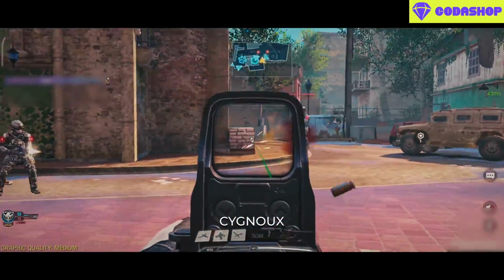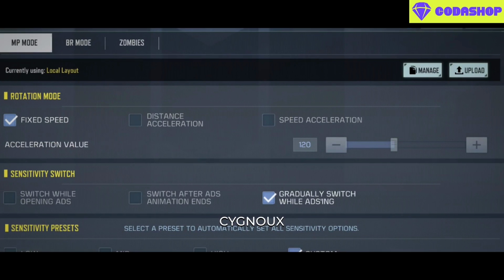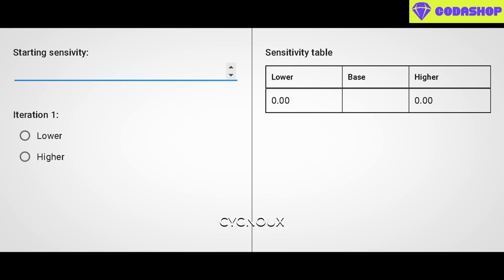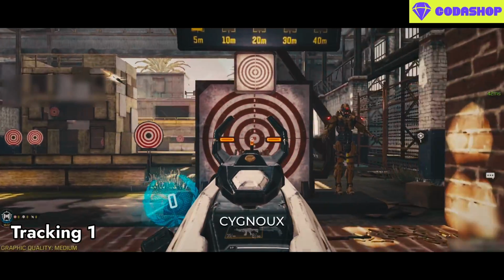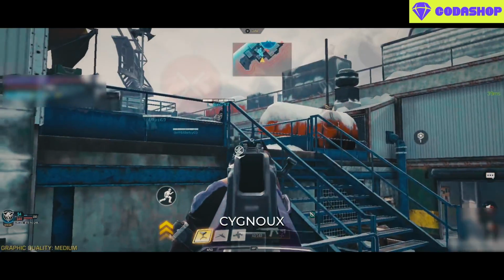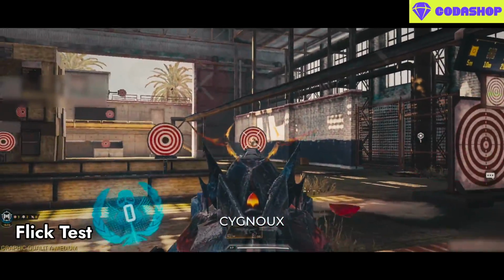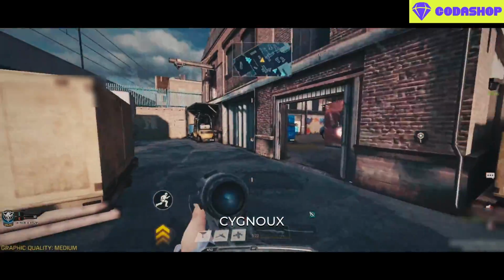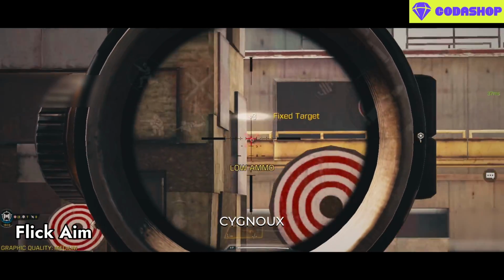Get AIMBOT with COD Mobile Perfect Sensitivity Settings!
CODM Perfect Sens Guide: How To Get Perfect Sensitivity in COD Mobile and Get Aimbot Aim 2022! COD Mobile Perfect Sens Tutorial: BEST Sensitivity Settings COD Mobile No Gyro. Best Sensitivity CODM Phone & Optimal Sensitivity COD Mobile iPad! Find Comfortable Sensitivity in COD mobile for any device! Best Sensitivity for Cod Mobile? Cod Mobile Best Sensitivity?

→ 4 Finger Claw + Gyro Always ON

0:00 | COD Mobile Perfect Sensitivity Guide
0:09 | Intro
0:15 | COD Mobile Perfect Sensitivity Settings
0:48 | COD Mobile Speed Acceleration Settings
1:04 | do this
1:10 | Easiest way to find your Perfect Sensitivity in COD Mobile
1:53 | Red Dot Sensitivity COD Mobile
1:59 | Get the Perfect Mobile Aim with CODM Sens Calculator
2:15 | CODM PSA Method Calculator
3:30 | CODM Perfect Sens Techniques
3:49 | Tracking
5:03 | Flicking
5:10 | Recoil Test / Recoil Control Test
5:49 | so yeah
5:56 | Fix Sens in COD Mobile under 10 minutes
6:30 | Flick Test & speed acceleration cod mobile
7:50 | How to set Acceleration Sensitivity
8:01 | Distance Acceleration best?
8:27 | Important xD
8:41 | Get your Perfect Sensitivity for Optics in CODM
9:28 | CODM Scopes Sensitivity
9:42 | How to find your perfect Sniper Sensitivity
10:19 | Sniper Quickscope Sensitivity
10:29 | COD Mobile Shotgun Sensitivity
10:38 | Share the video pls and baiii
COD Mobile Sensitivity Settings: Find Perfect Sensitivity for Non Gyro Player! BEST Sensitivity CODM